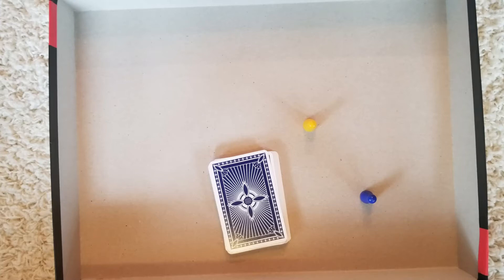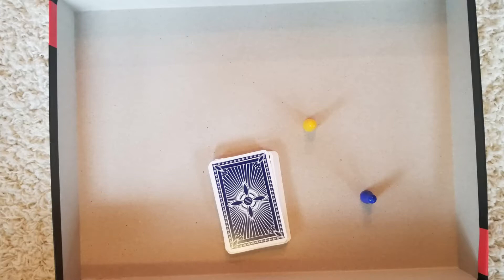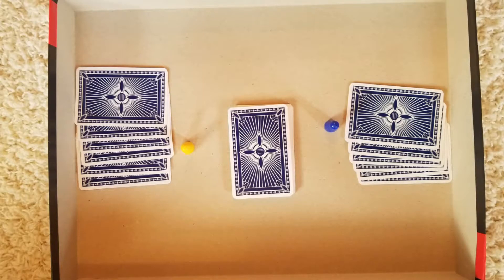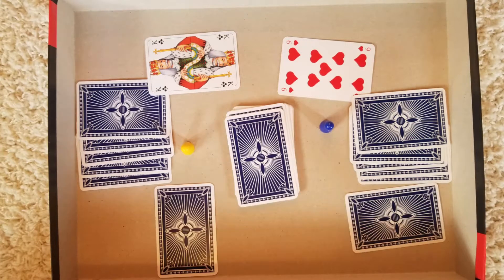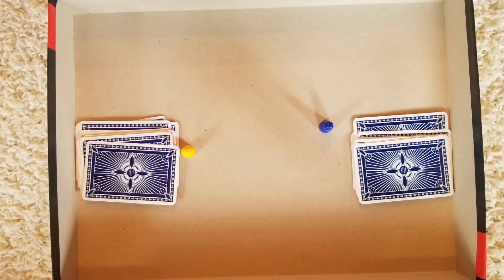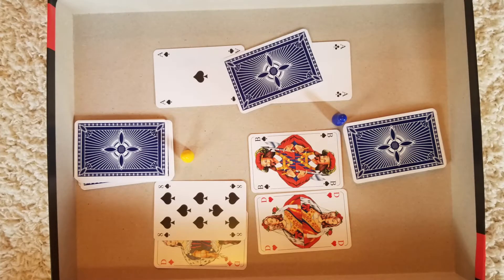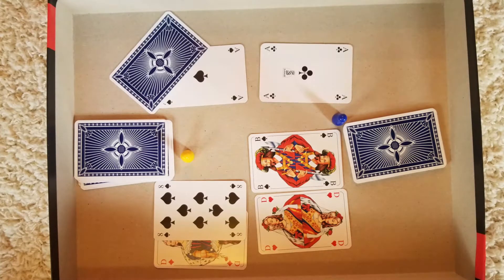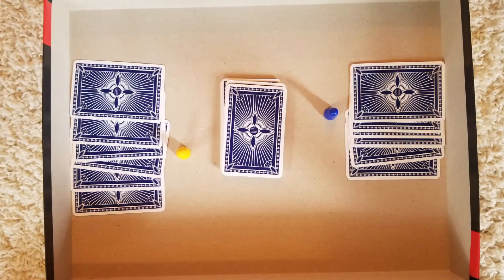How to play the game Elfern? (eggs)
This is a video about how to play the game Elfern or  inEnglish called Eggs.
I go over the rules, give examples, and a quick demonstration game.